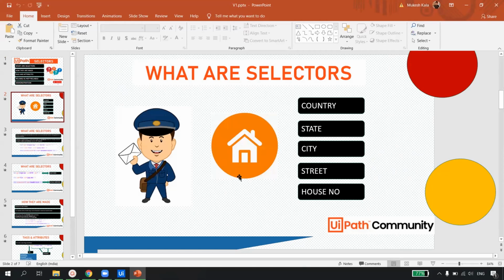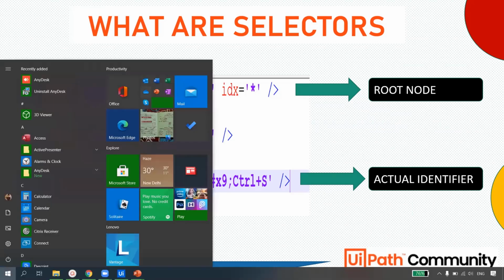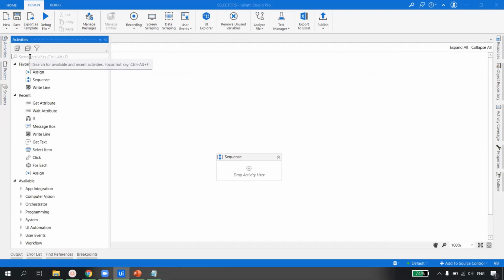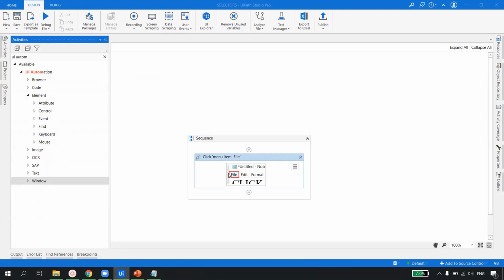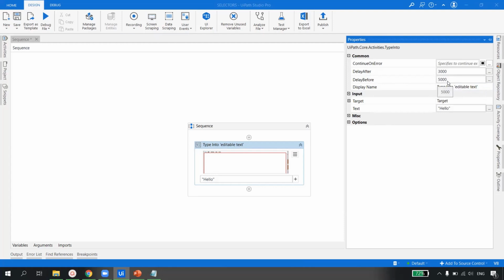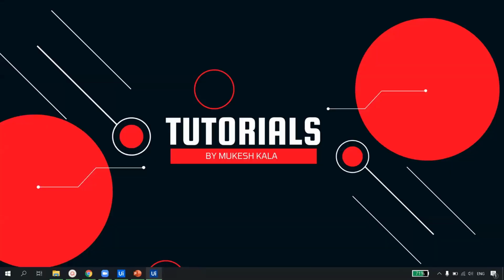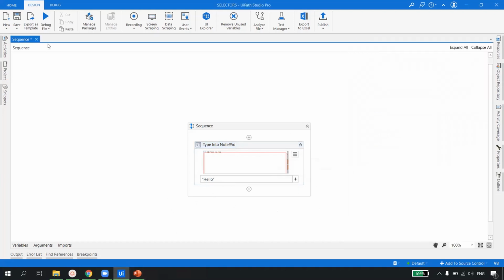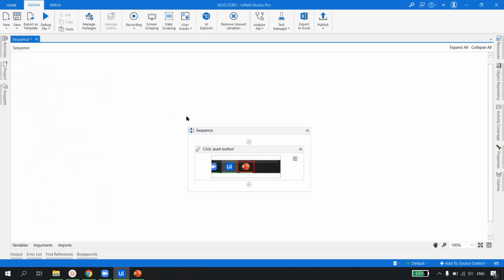🔴 9. [Classic]- UiPath Common Properties UI Elements | Delay | Timeouts | RPA | Beginners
❖To automate specific actions in the user interface, you are required to interact with various windows, buttons, drop-down lists and many others. One of the ways in which UI elements can be identified is by using their position on the screen, but this can be unreliable.

⦿  To overcome this problem, UiPath Studio uses what we call selectors. These store the attributes of a graphical user interface element and its parents, in the shape of an XML fragment.

⦿  Most of the times, selectors are automatically generated by Studio and do not require further input from you, especially if the apps you are trying to automate have a static user interface.

❖This video is a LiveConversation where we are talking the Selectors in UiPath Studio and we are Exploring the Common Properties of UI Elements activities.

➤➤➤  Timestamps
0:00 - Start
0:07 - Agenda for the Video
1:51 - Recap from Previous Session
4:30 - What is a Selector
7:22 - Root Node and the Actual Identifier
8:38 - How Selectors are Made
9:33 - Tags and Attributes in Selectors
12:29 - Definition of UI Elements
12:44 - Common Properties of UI Activities
13:31 - UI Automation Activities
16:45 - Delay After and Delay Before Property
19:00 - Display Name Property
19:46 - Timeout Property
23:27 - Continue on Error Property
26:13 - Text Property

➤➤➤  Happy Automation!